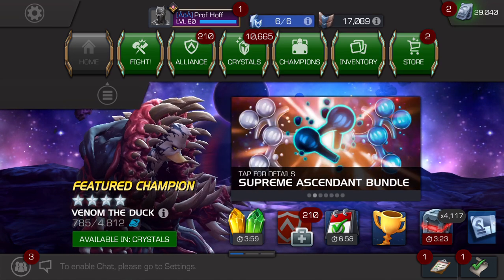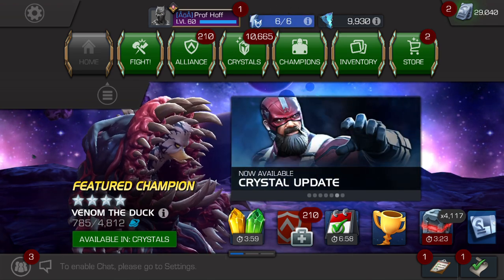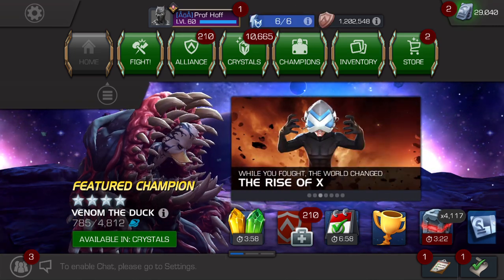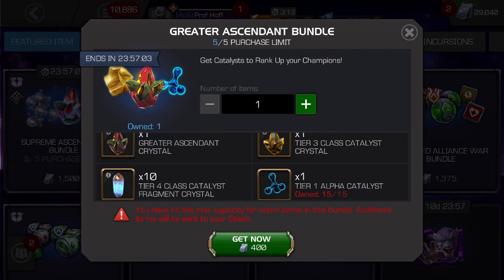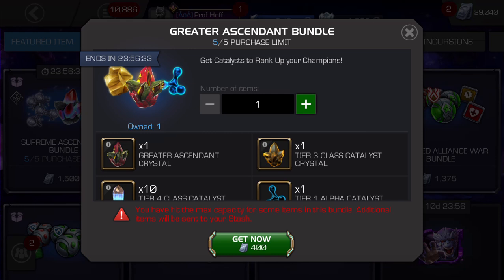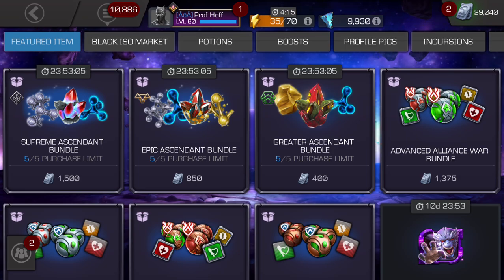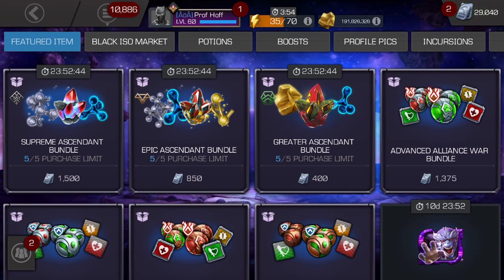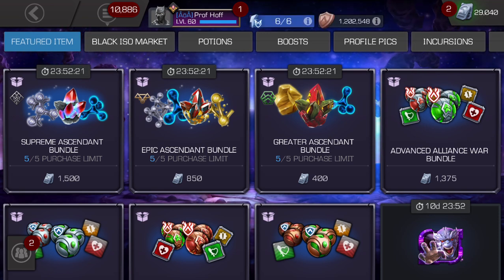From Amazing To Trash In 24 Hours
Well it was nice while it lasted...